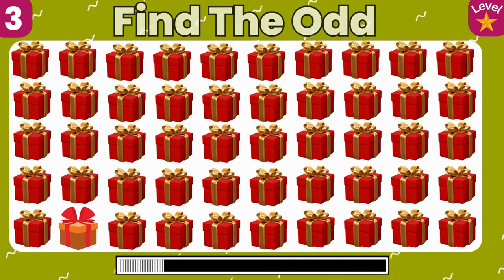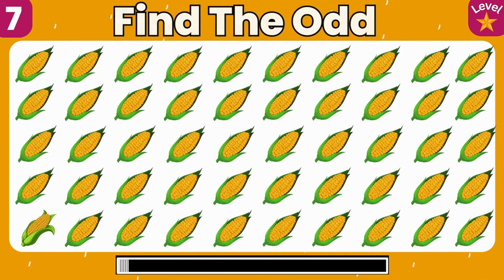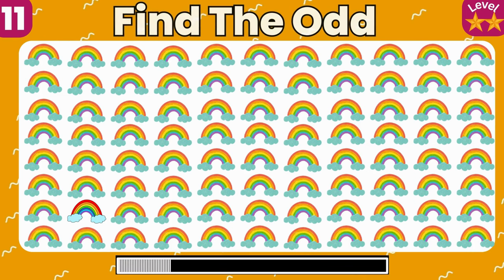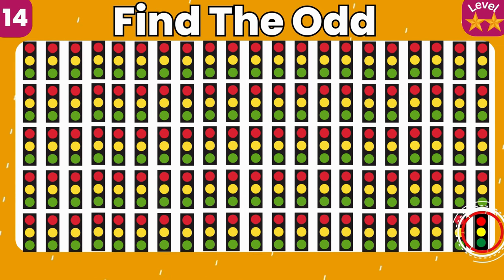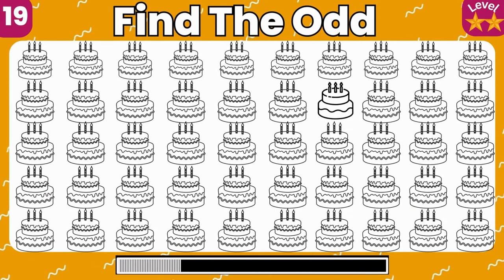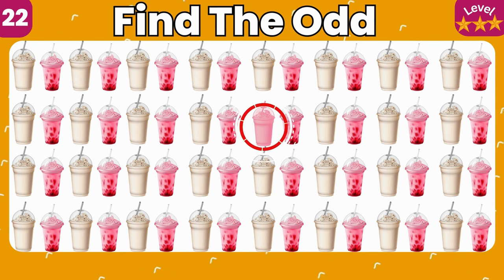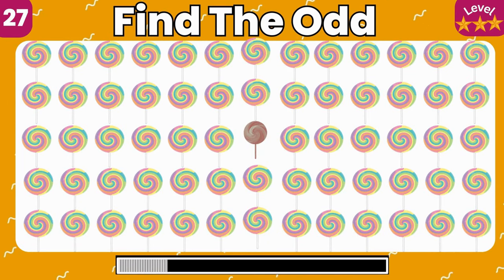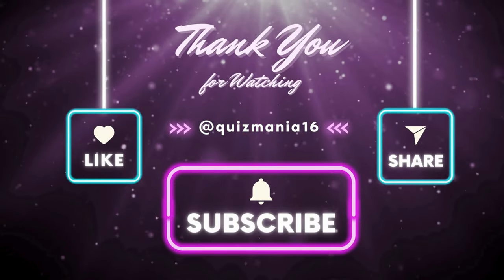90% of People Fail to Find The Odd One: Test Your Eyes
Welcome to our latest video - 'Find the Odd Emoji Out'! This is not just an ordinary emoji quiz , it's a test of your observation skills. Can you spot the difference in a sea of similar emojis? This emoji challenge is harder than you think!

In this video, we'll present you with a series of emoji puzzles, and your task is to find the odd one out. It's a fun and engaging way to test your eyes and brain power. So, are you ready for the challenge? Let's get started!

Get ready to unleash your inner quiz champion and dive into the world of Quiz Mania!
find the odd one out
find the animal
find the hidden animals
find the logo
find the emoji
Can You Spot the Difference